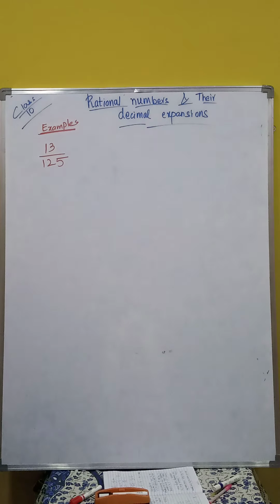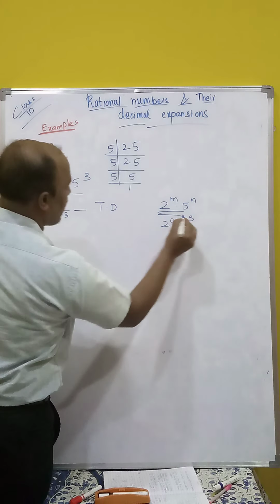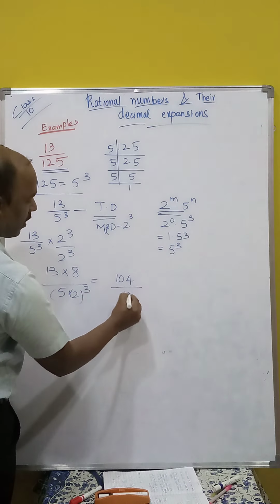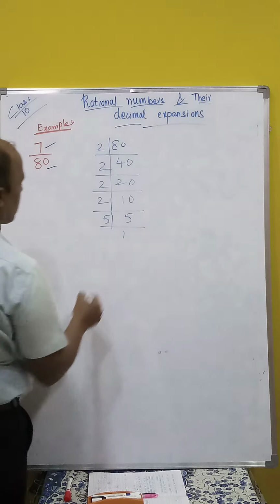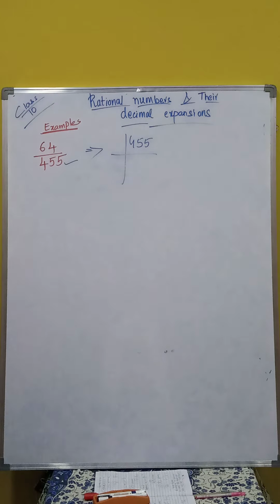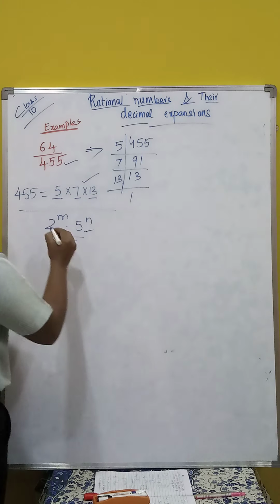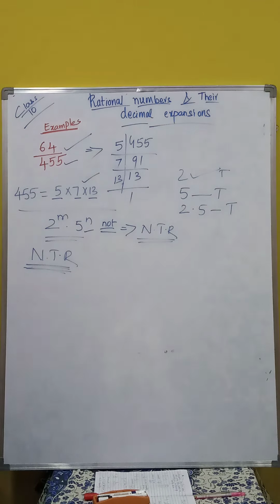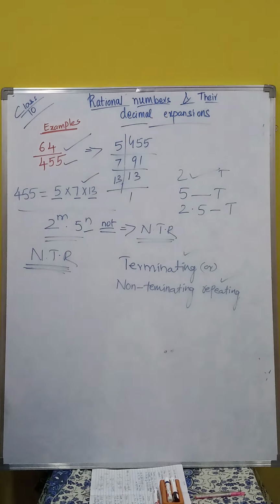Real numbers and decimal expansions(2)